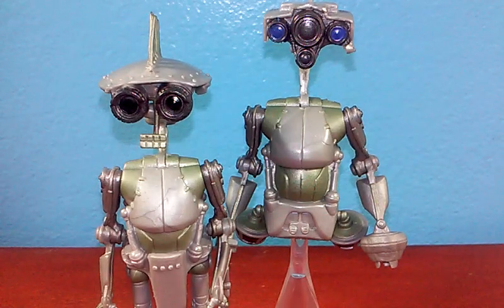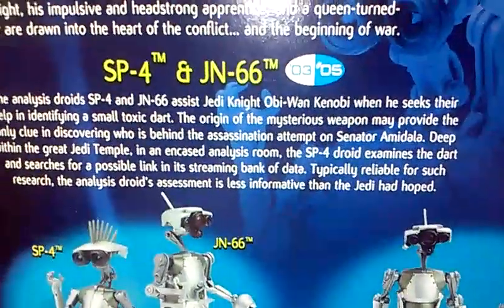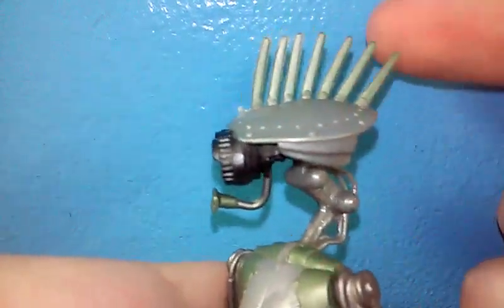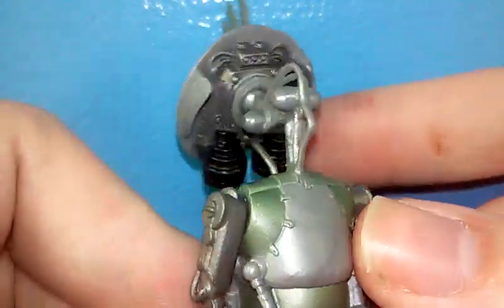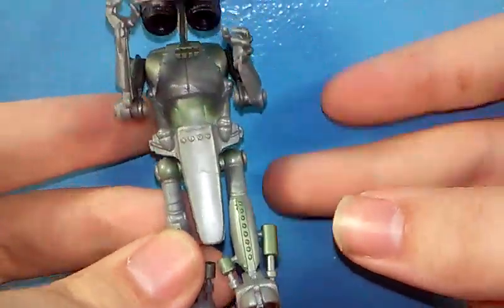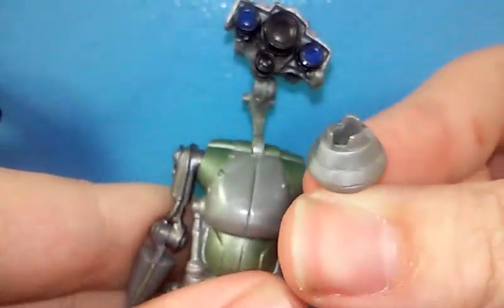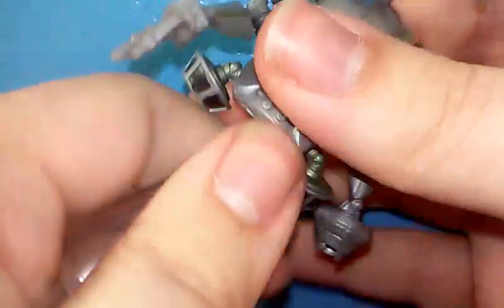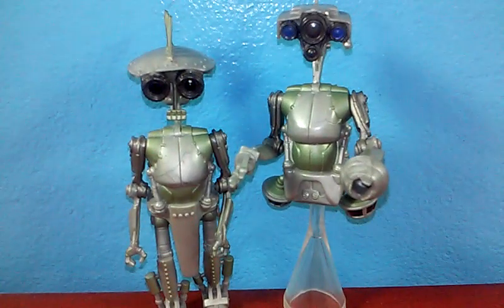SP-4 & JN-66: Hasbro Star Wars "Saga" (Attack of the Clones)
They're just as memorable as R2 and 3PO! Well, not at all.